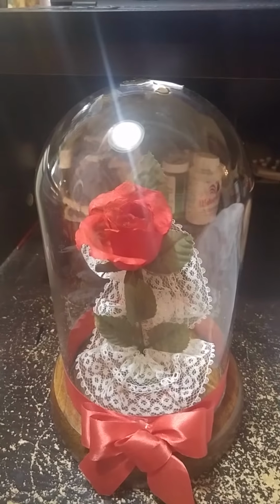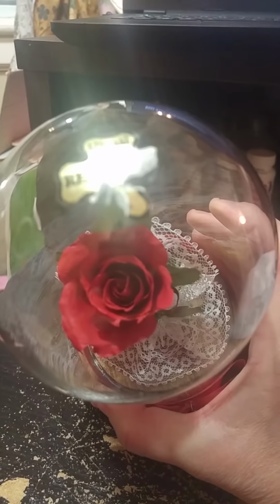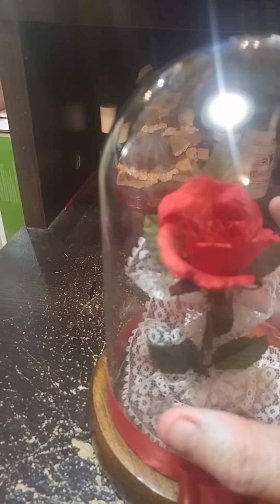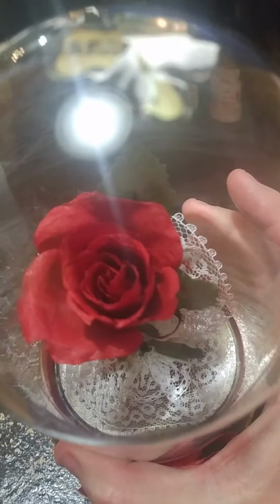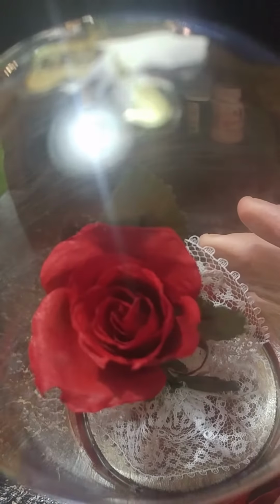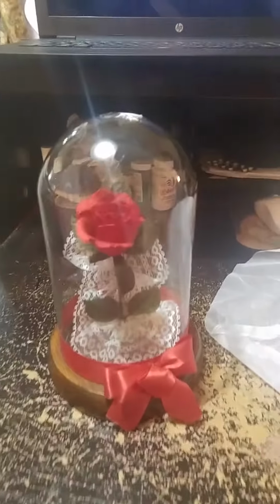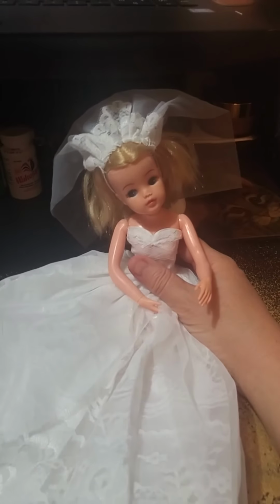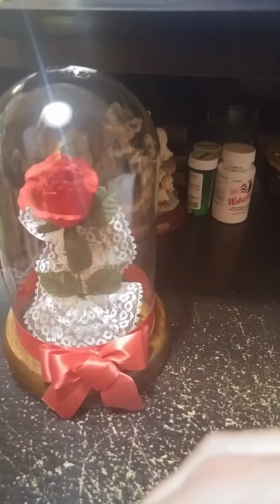A real rose held in time. Still alive.